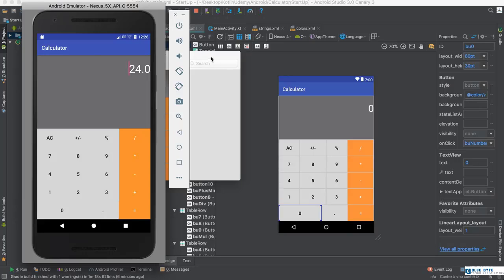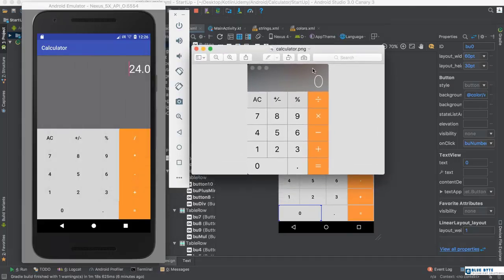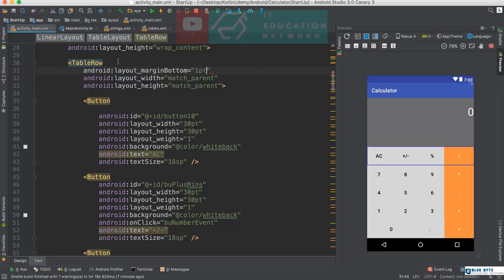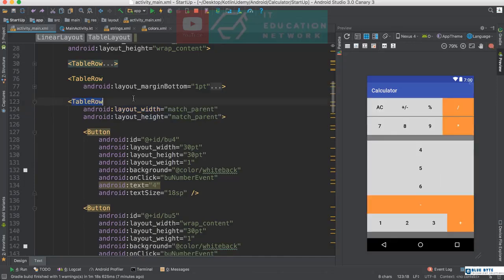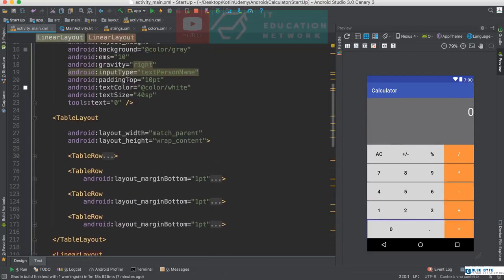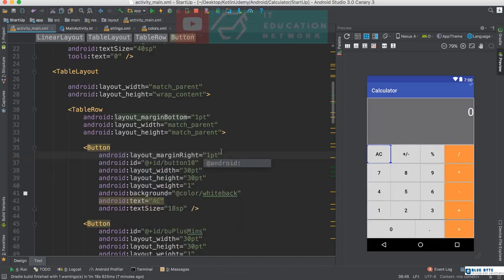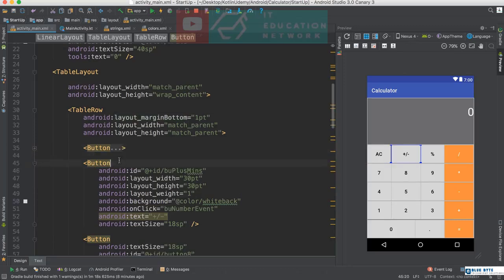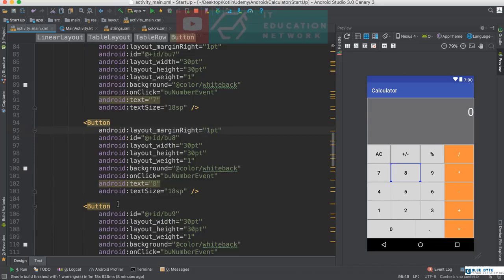Kotlin android tutorial - 19 - Margin buttons